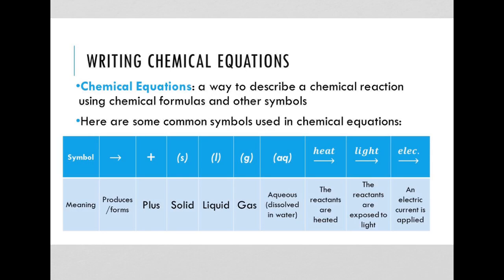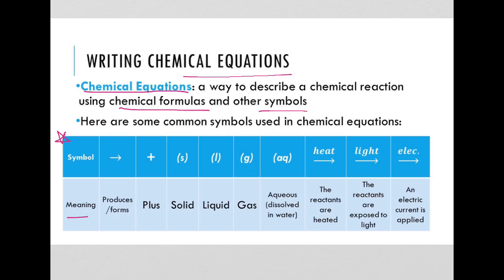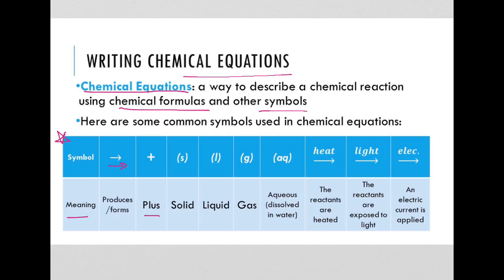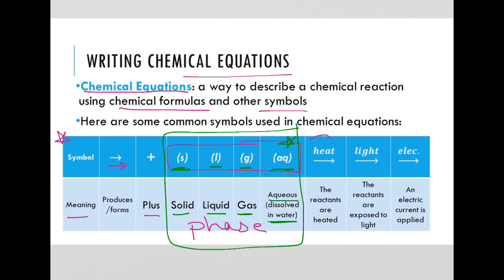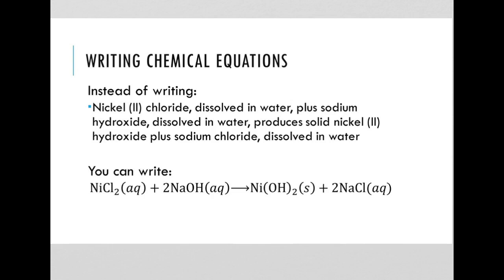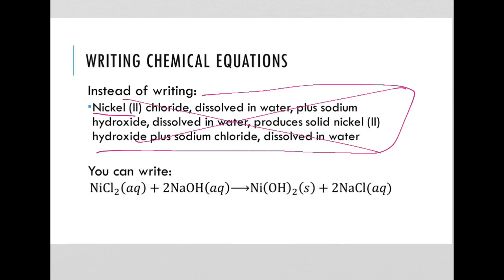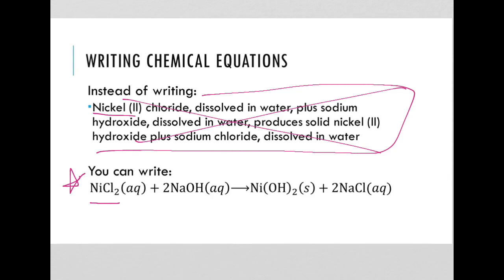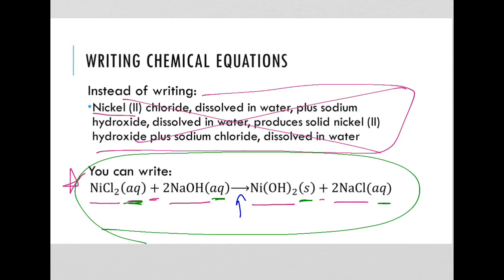Intro to Writing Chemical Equations